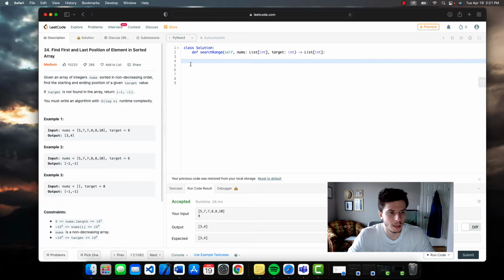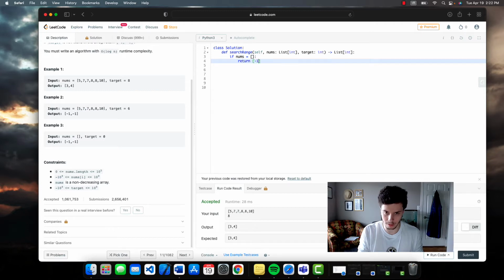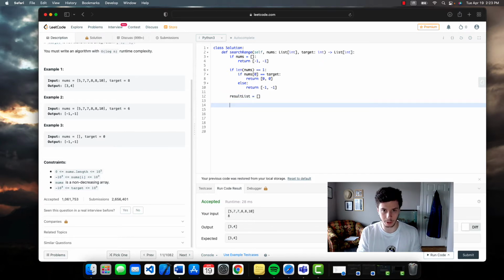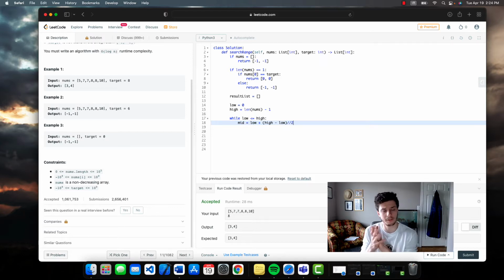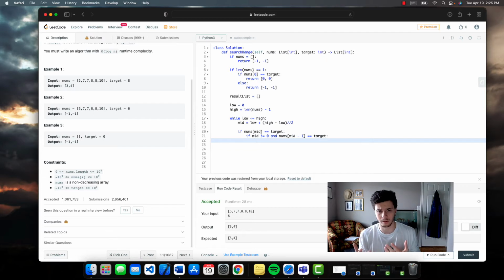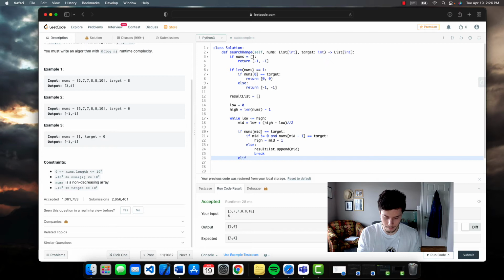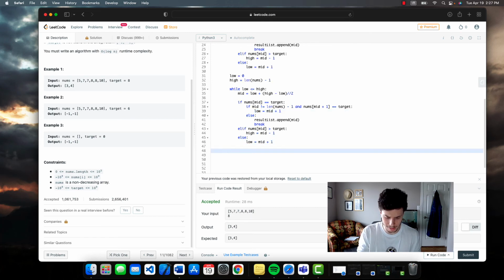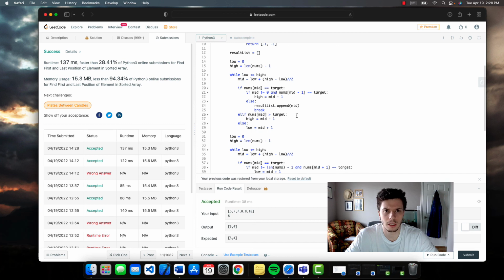GOOGLE INTERVIEW Q | Find First and Last Position of Element in Sorted Array (LeetCode problem 34)